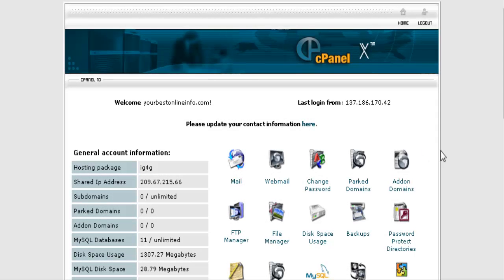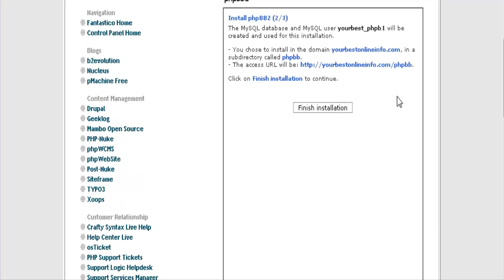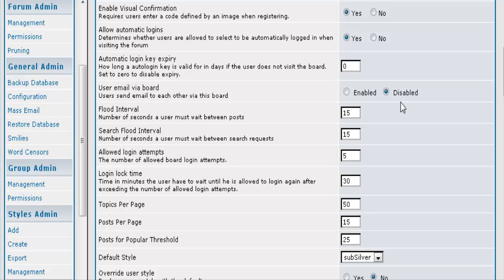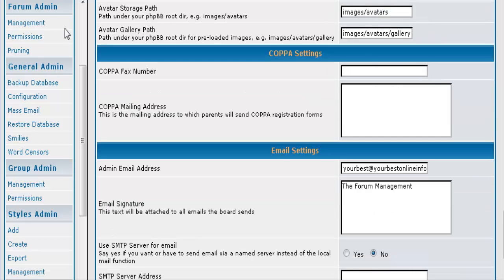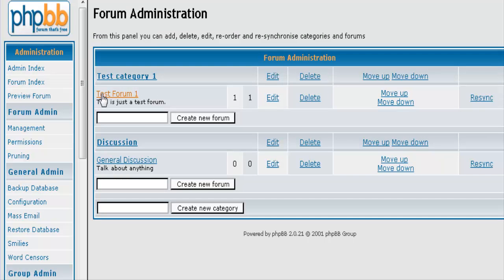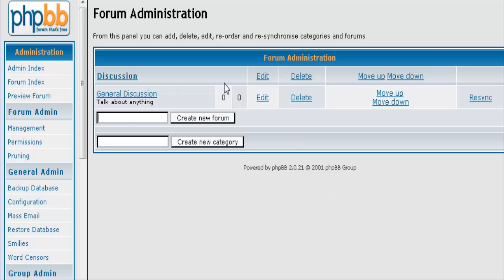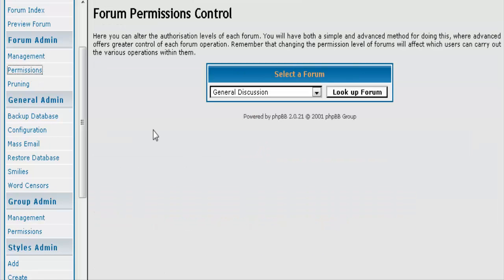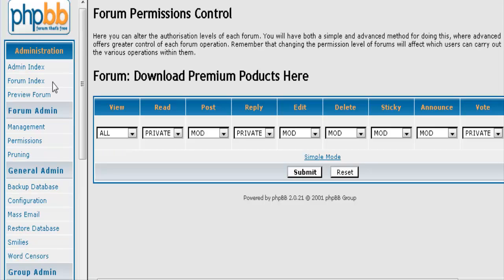Jason Smith’s Training - Create a PHBB Forum Part 1